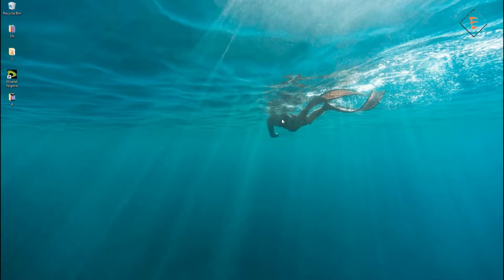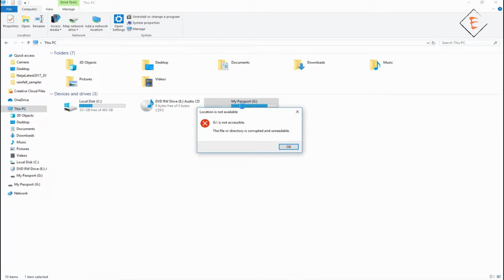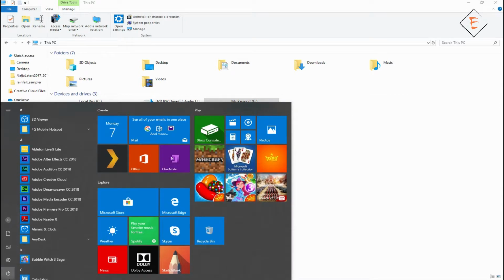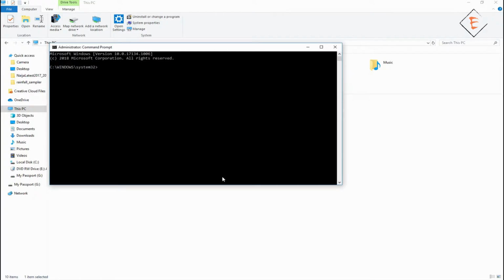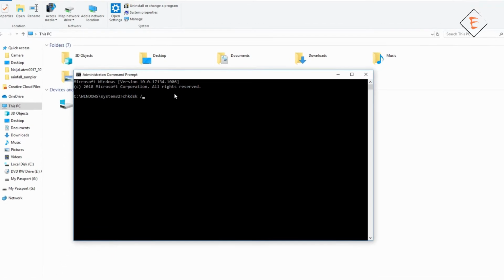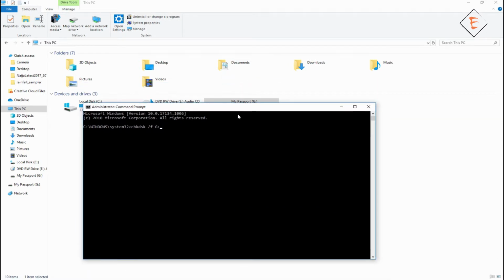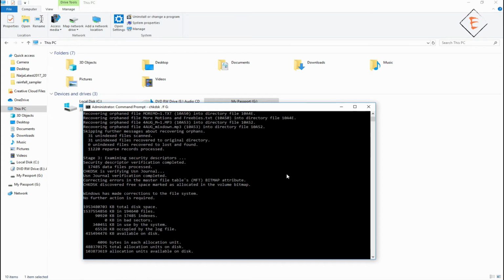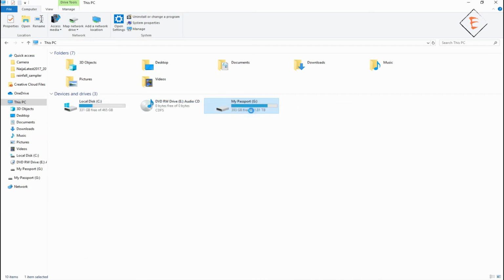How to Solve File or Directory is Corrupted and Unreadable Errors- On USB Or Hard Drives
If you ever tried to access your portable devices or hard drive and the error- File or Directory is Corrupted and Unreabable pops up. This video will show you how to fix this error and you should be able to access your device.